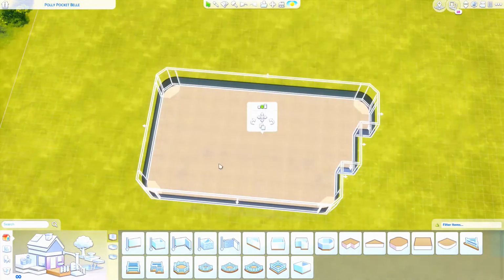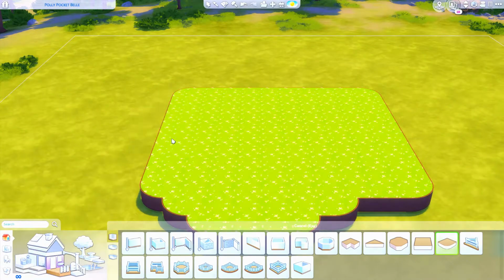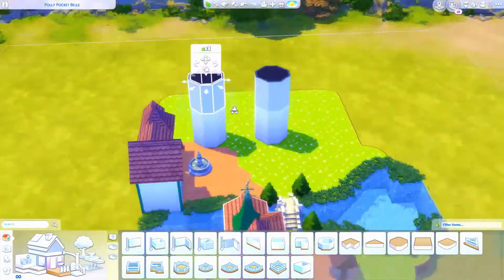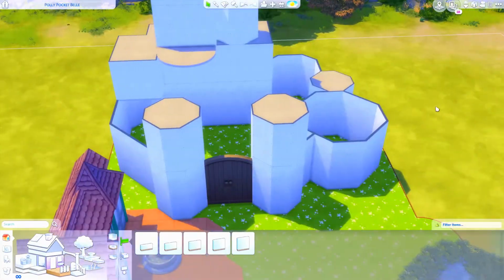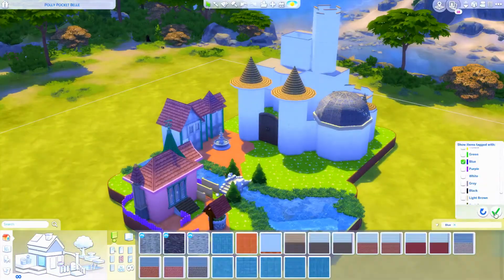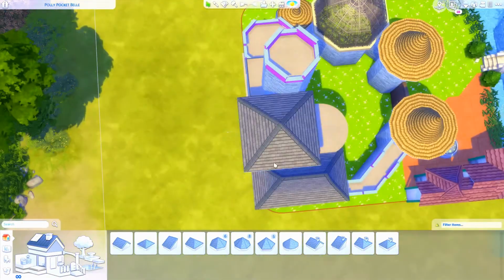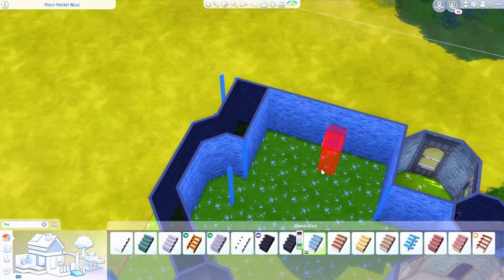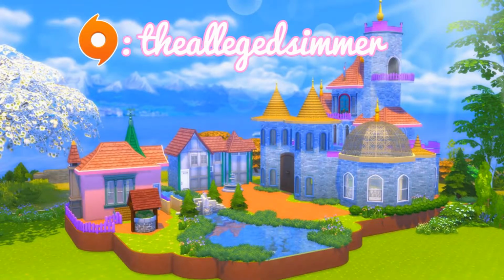THE SIMS 4- BELLE'S CASTLE POLLY POCKET| SPEED BUILD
🌙OPEN ME!🌙

Bell's beautiful little village and castle according to Polly Pocket people even though I completely disagree and this looks nothing like her castle or village??

🌙Stardust! (Movie Reviews and Trailer Reviews)- Tas (yeah that's all..)

Into Song-
●Ulchero - Lets Go [Bass Rebels Release]
●Song - youtu.be/Y91t7iotX9Q
●Download/Stream - smarturl.it/letsgo-br

Hello there! I'm Tomi and I post on this channel every single day (that I can) :). Create a sim is my favorite but I also do Sims 4 builds, reviews, and the occasional funko pop video.